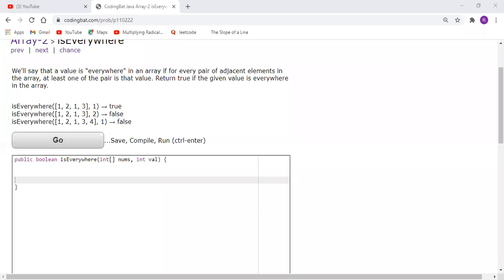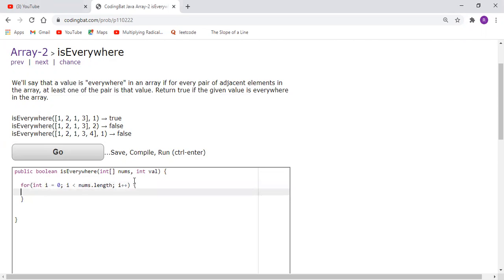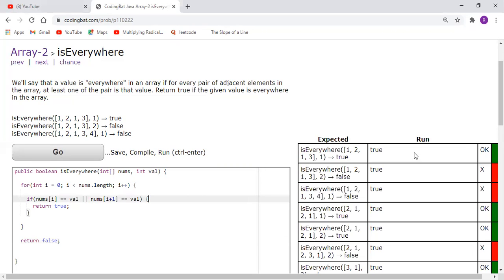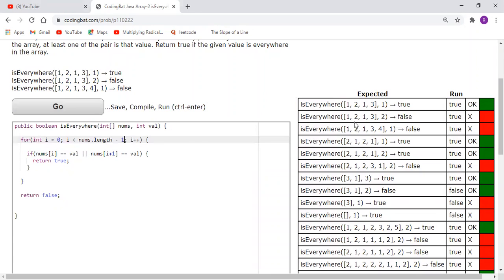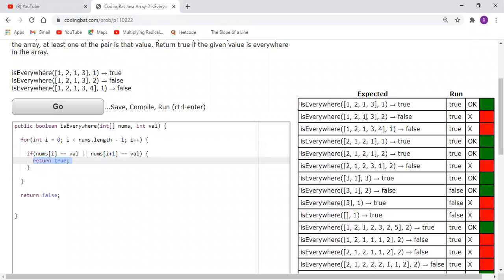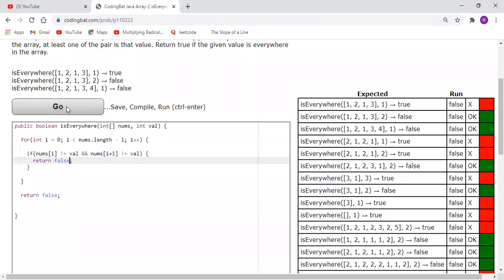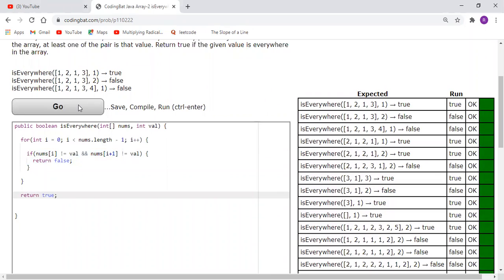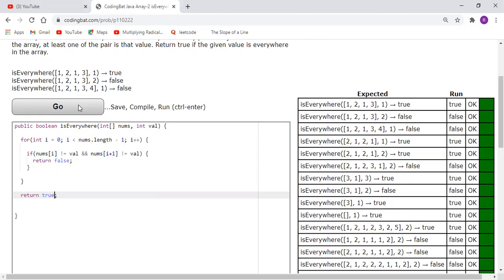CodingBat - array2 - isEverywhere